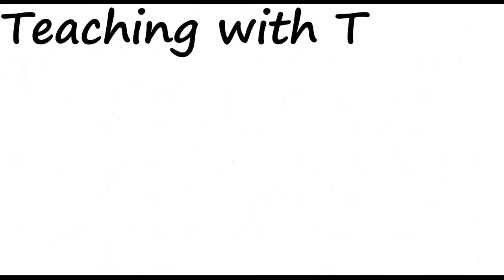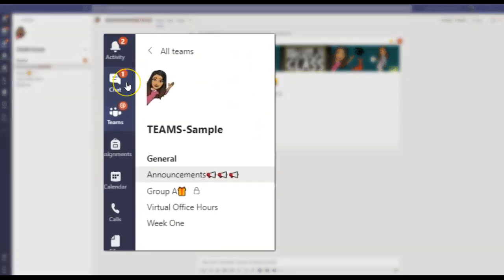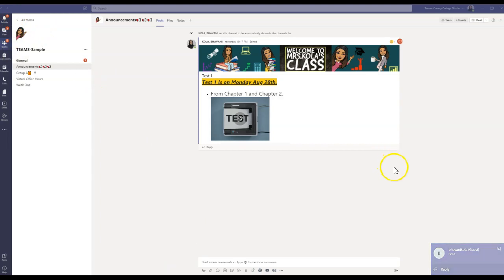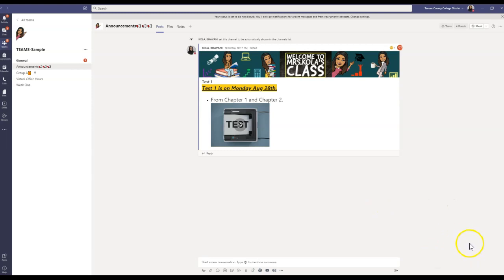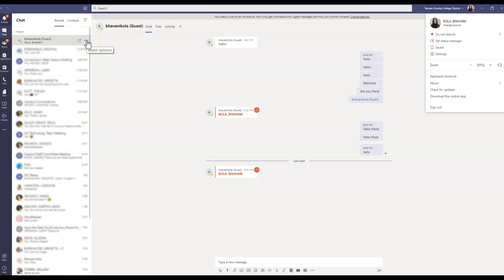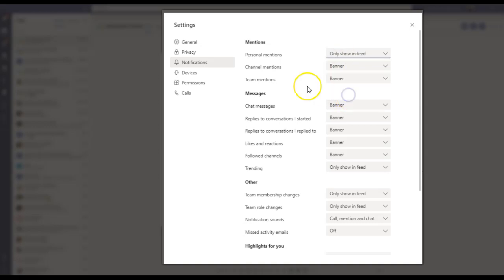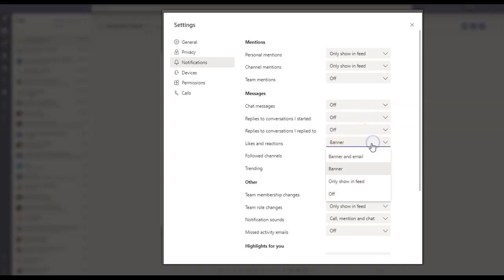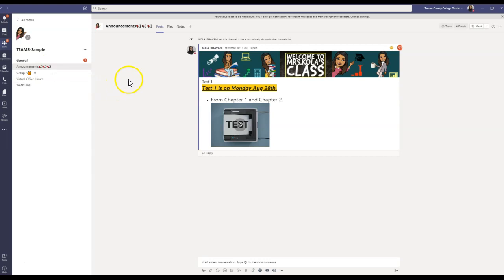How To Manage Notifications in Teams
This video should help you manage all the annoying notifications from chats and mentions that pop up on your screen.